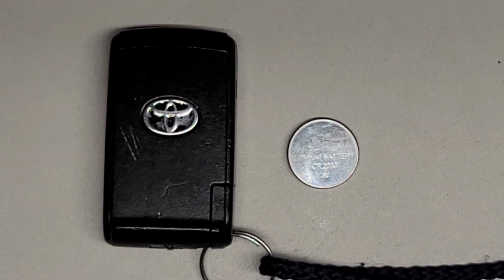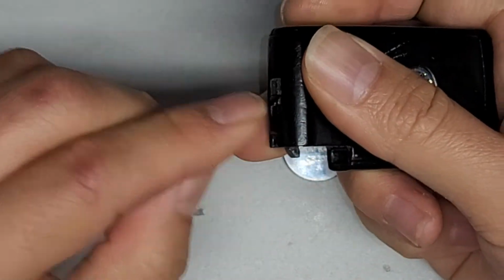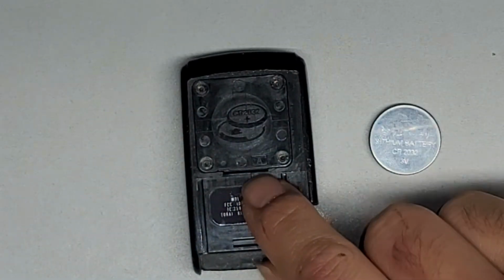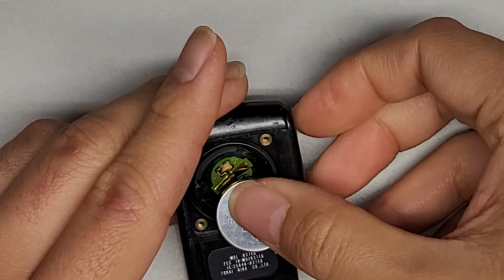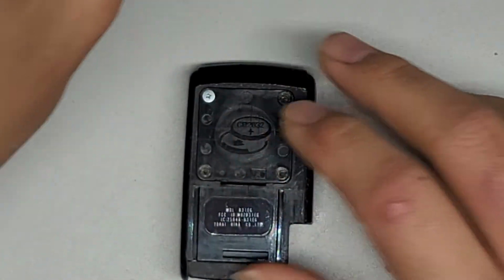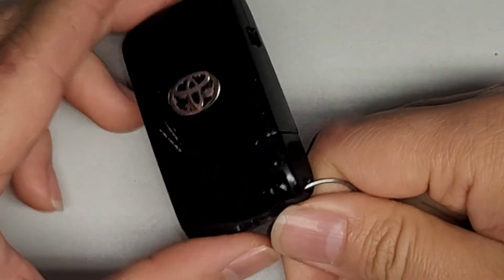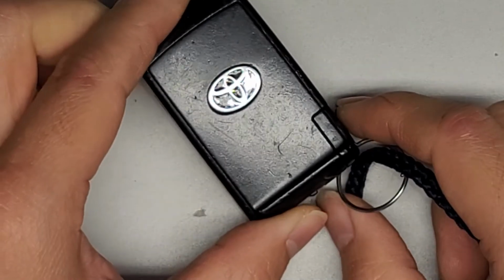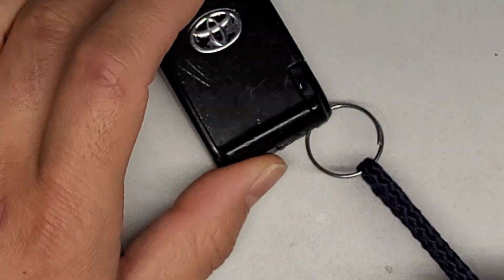Gen Generation 2 Prius 2004 2005 2006 2007 2008 2009 Key Fob Battery Replacement Replacement How To